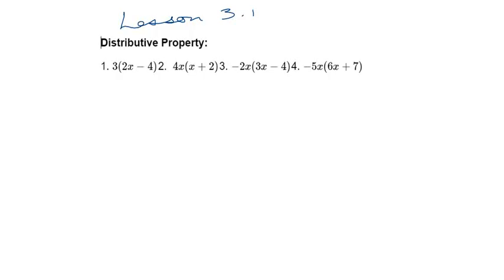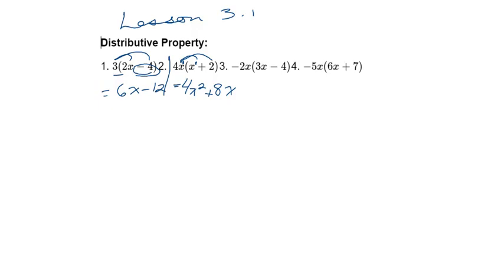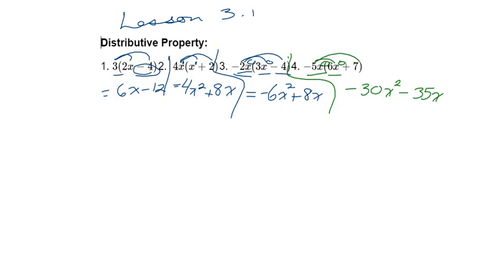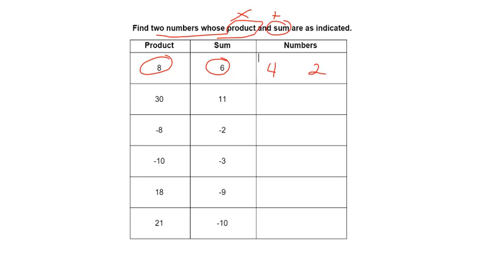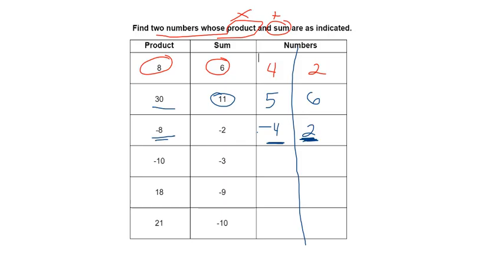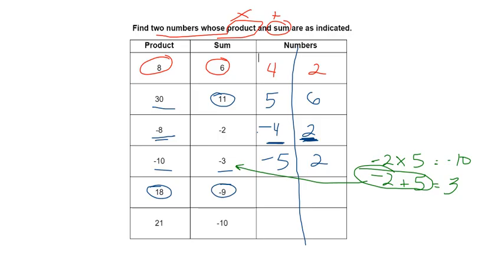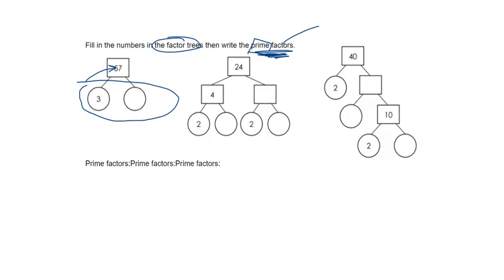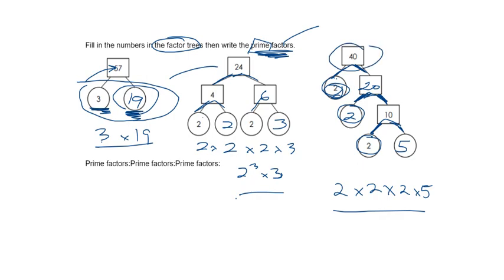3.1- PRE-REQUISITE SKILLS